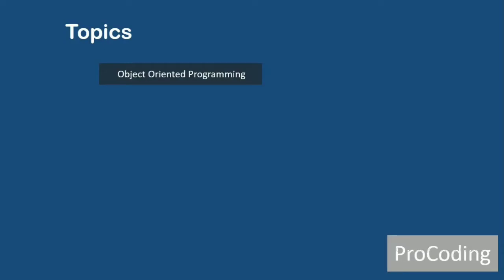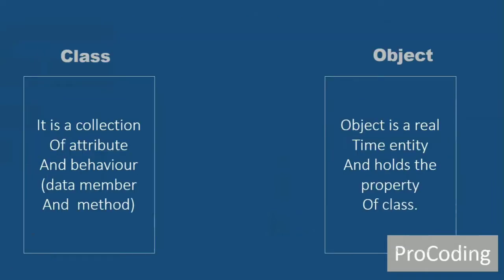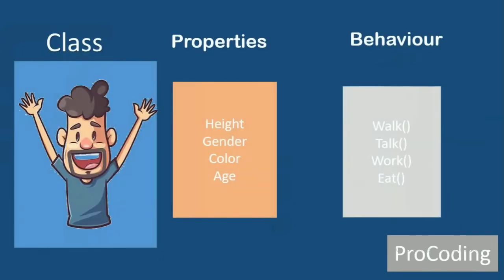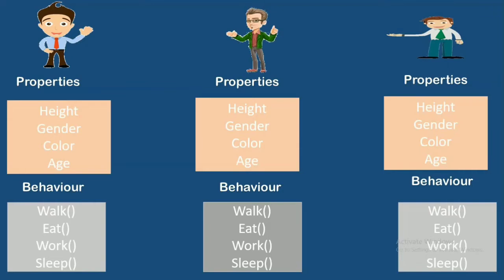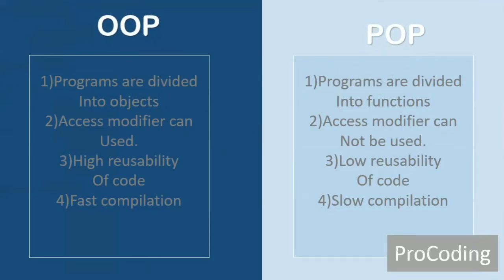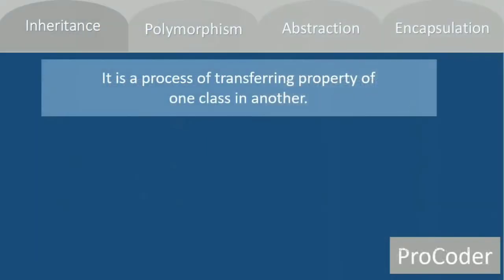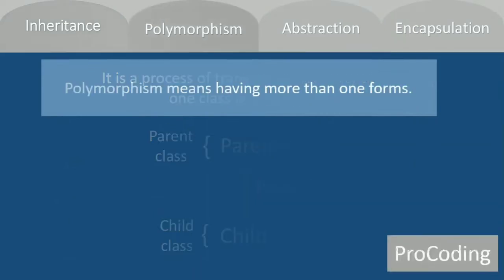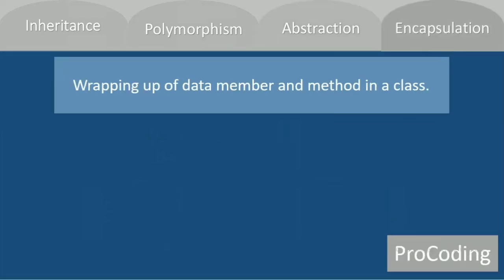Introduction To Object Oriented Programming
This video gives an idea about the concept of Object Oriented Programming Language.